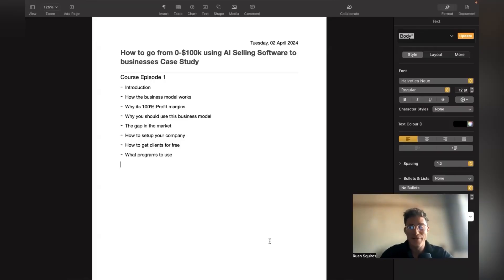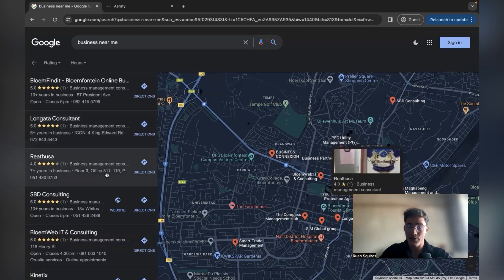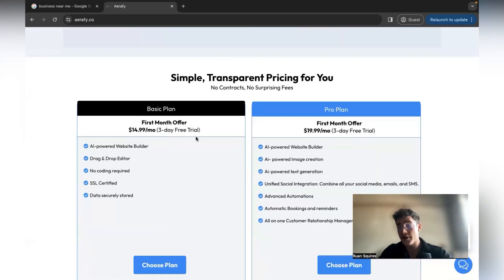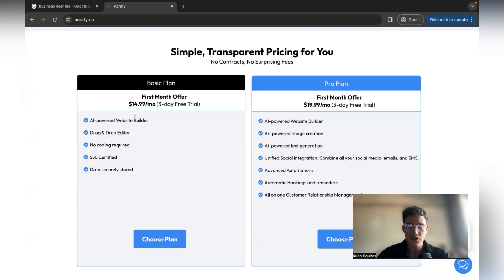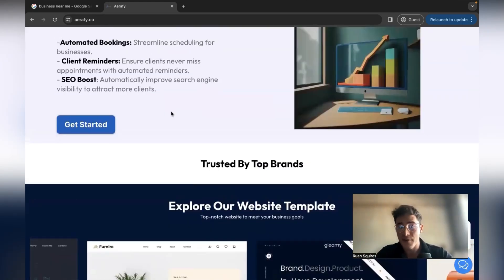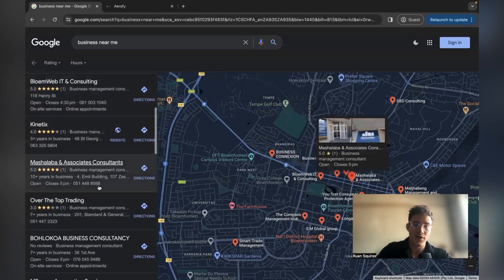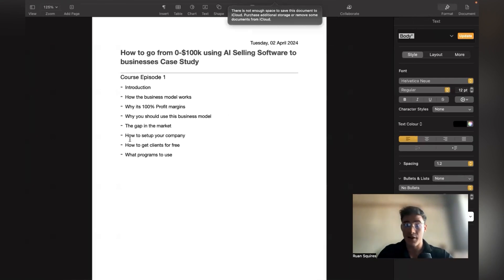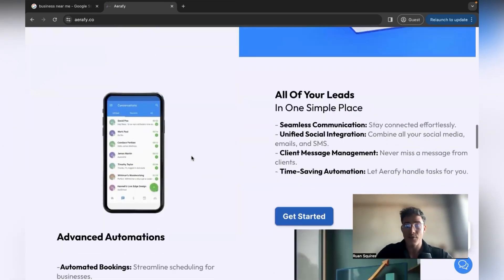How to go from 0-$100k Selling Websites using AI | UpgradedEcom EPISODE 1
Welcome to Upgradedecom, your go-to channel for step-by-step tutorials on leveraging AI to build amazing projects! In this video, we dive into the world of artificial intelligence, providing comprehensive guides for beginners and experts alike.

for the ultimate AI building experience. Aerafy offers intuitive tools and resources to streamline your AI projects, empowering you to create innovative solutions with ease.

Join us on Upgradedecom as we unlock the full potential of AI, from machine learning to natural language processing. Whether you're a seasoned developer or just starting your journey, our tutorials will guide you through every step of the process.